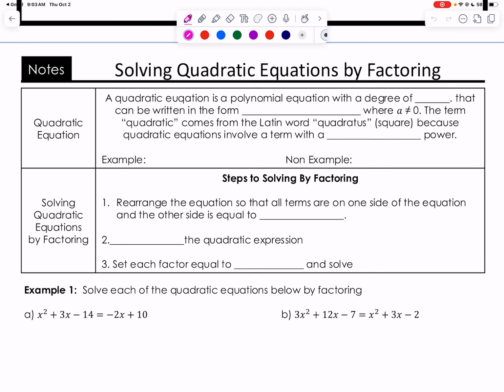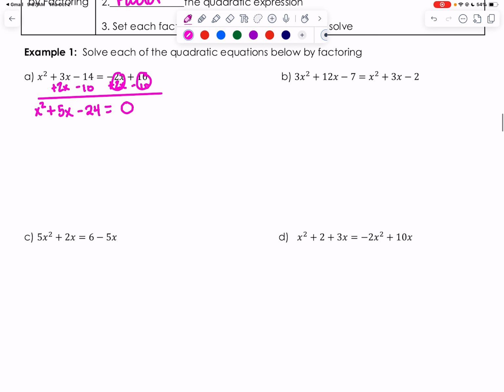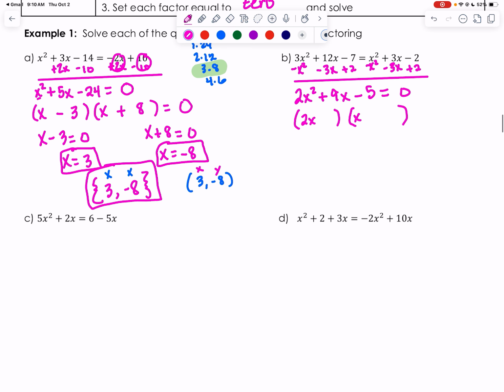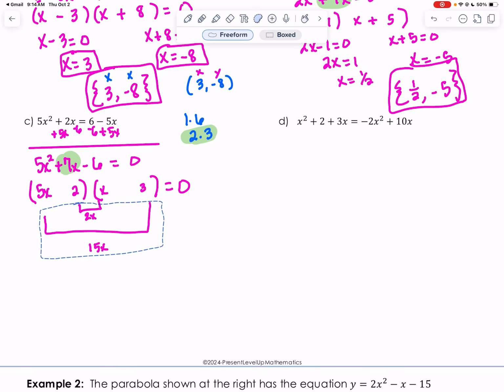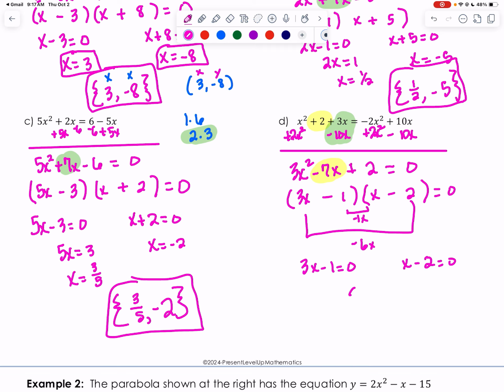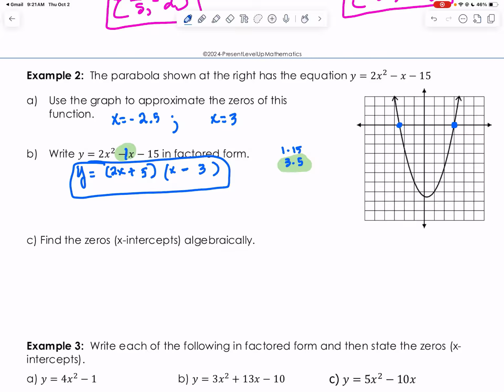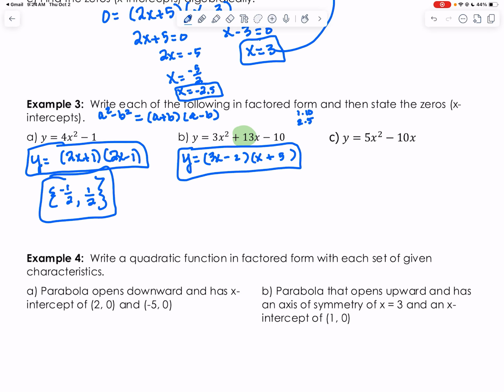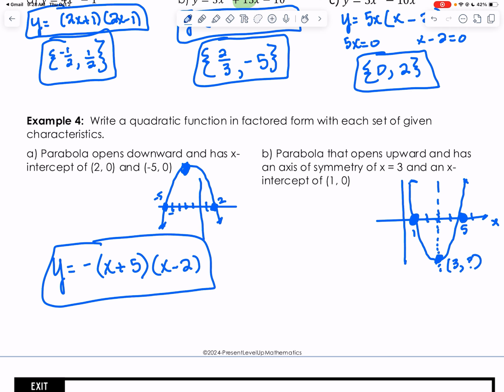Solving Quadratic Equations by Factoring Review Guided Notes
In this lesson we will review how to solve quadratic equations by factoring and how rewriting quadratic equations in factored form can help us find the zeros of the quadratic functions.